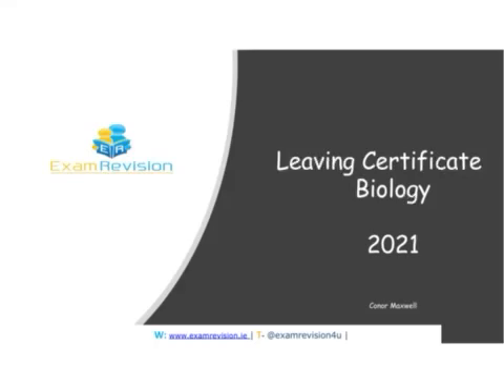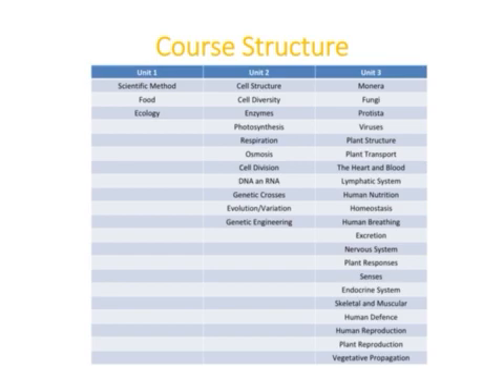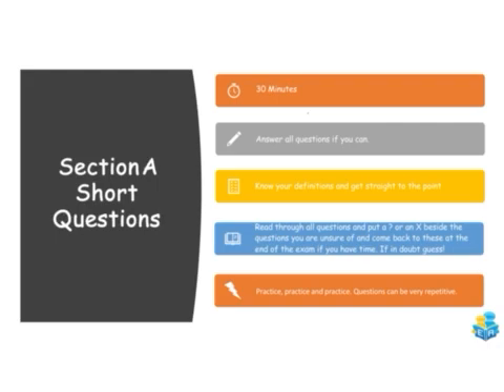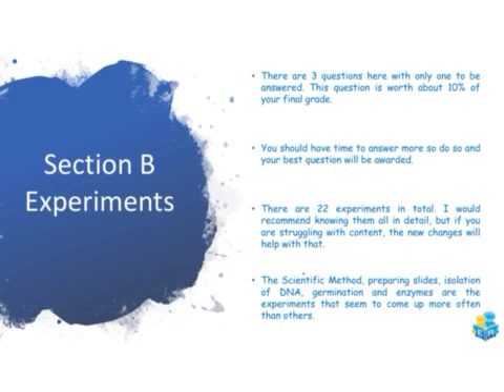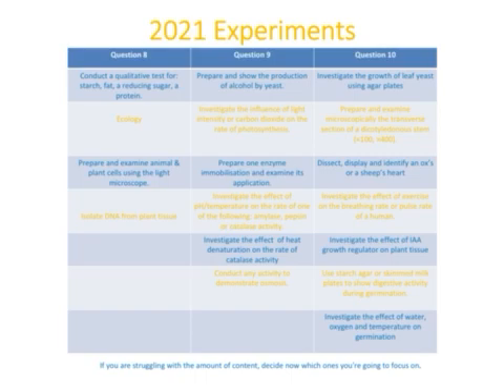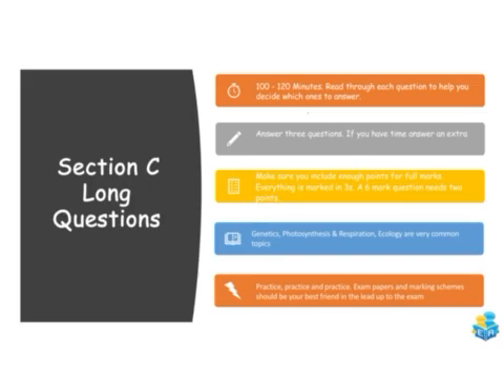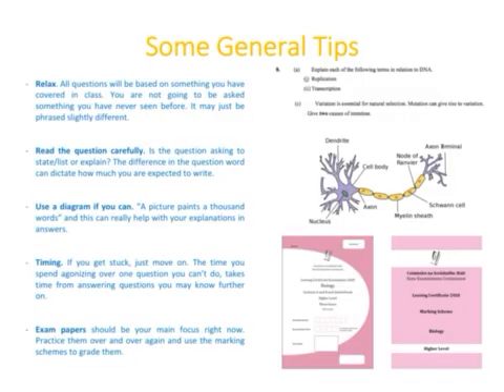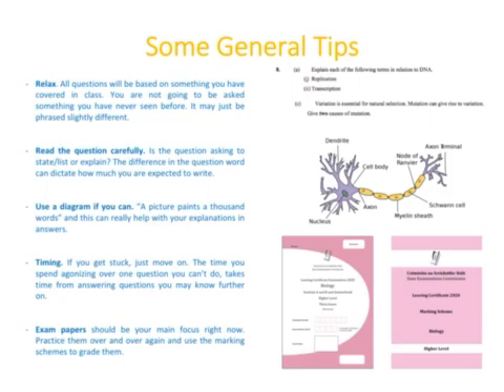Leaving Cert Biology 2021 Exam - Tips, Advice and Guidance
This video tutorial looks at the 2021 Leaving Certificate Biology exam paper! Conor Maxwell is our expert Biology Teacher here with ExamRevision and he provides some key insights ahead of the Leaving Certificate Biology exam for 2021 students!

Learn 🤓 Challenge❓Success🏆